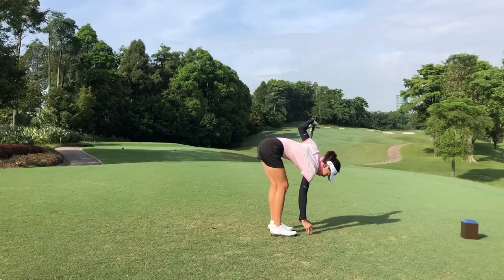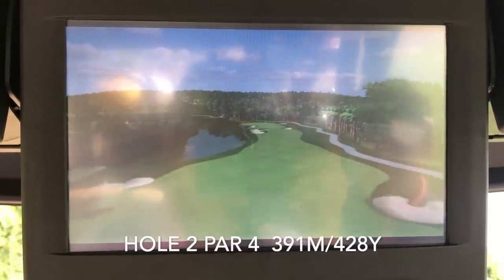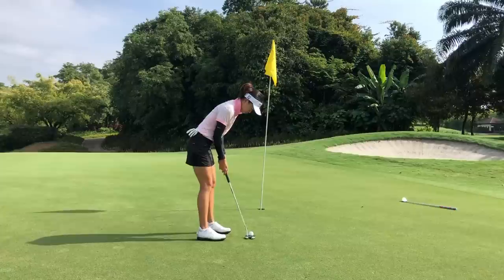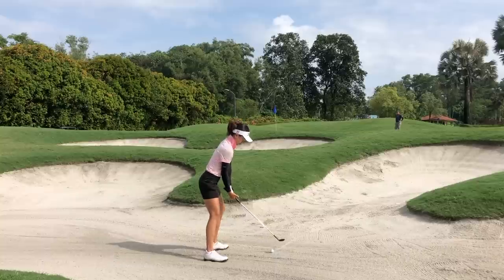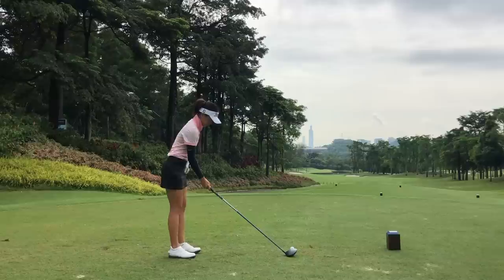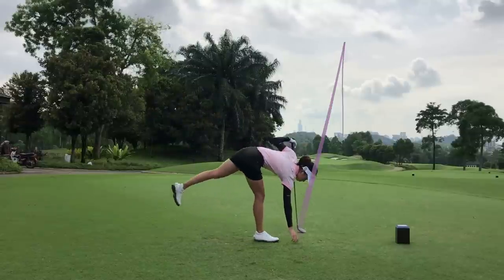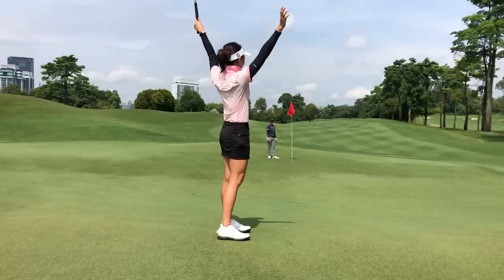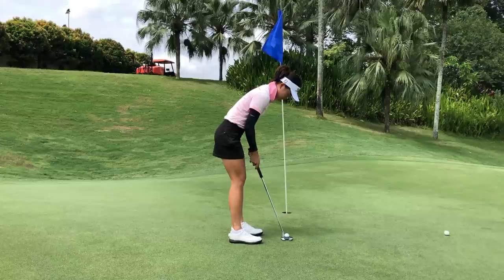Shoot LOWER Scores: Are you Playing SAFE Golf or SCARED Golf?